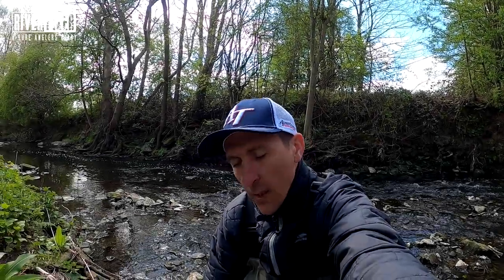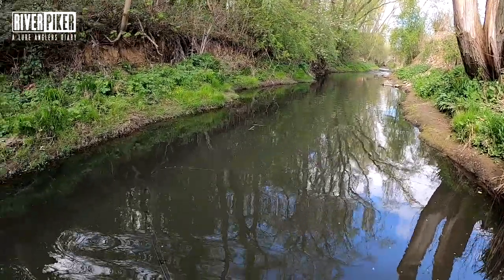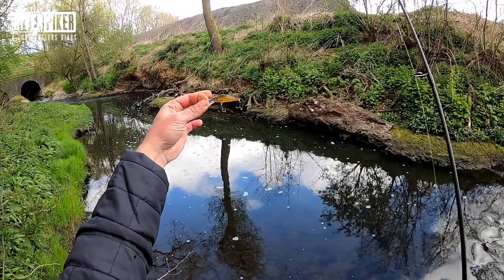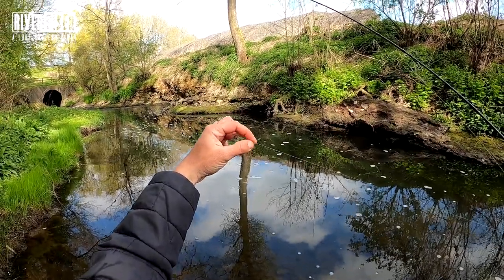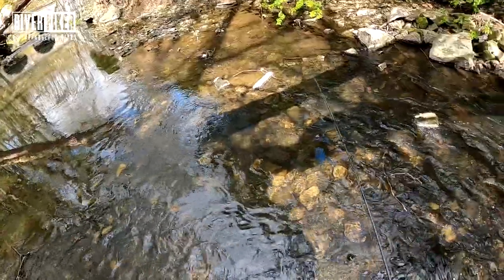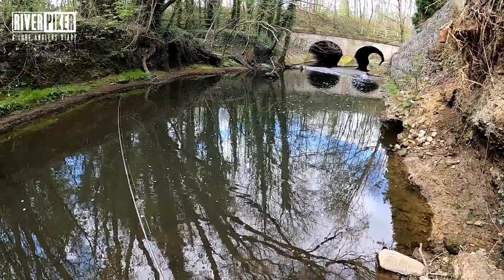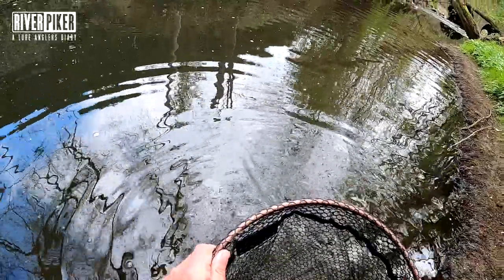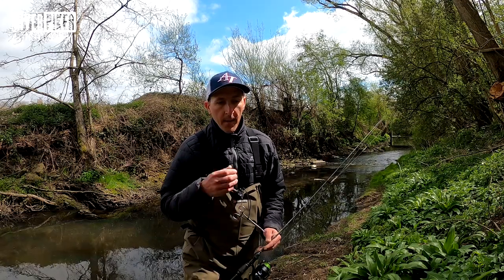Trout lure fishing - Rapala Shadow Rap - small river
Lure fishing for brown trout using the Rapala Shadow rap on my little LMAB La Moustique 0.5-6g rod.